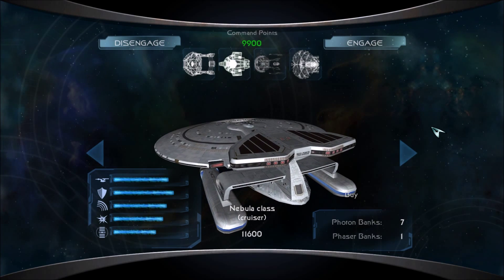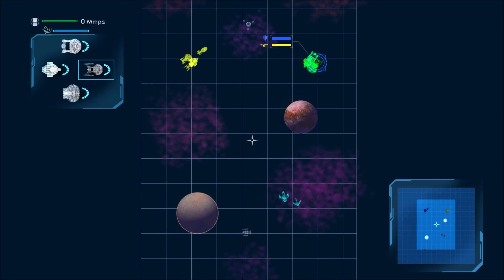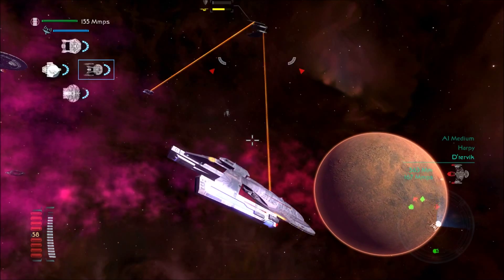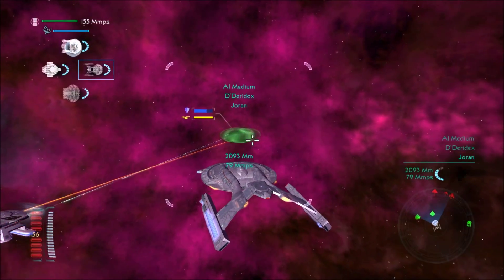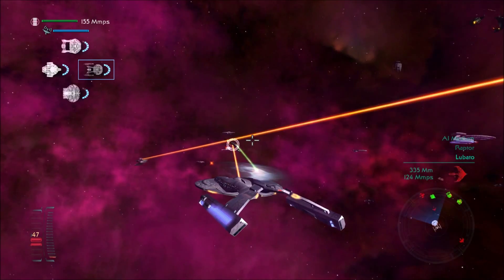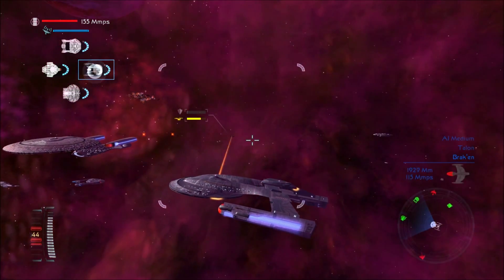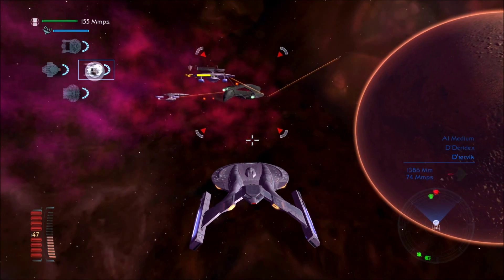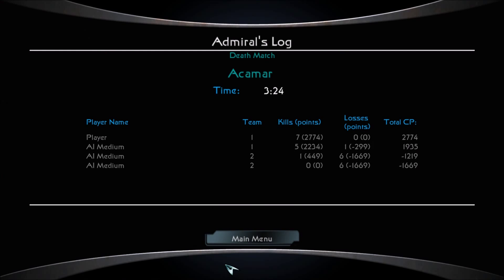Star Trek Legacy: Another Acamar Skirmish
"Actually I've never met an alien."  I command a fleet of federation ships in a battle against the Romulans at Acamar.